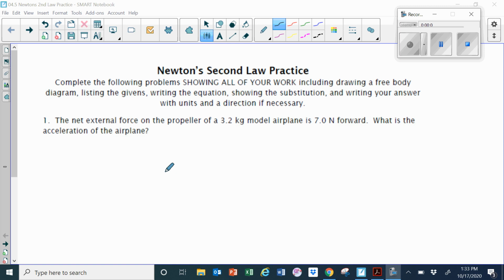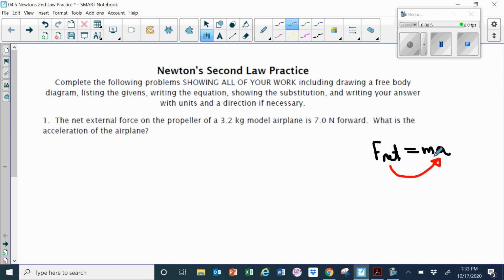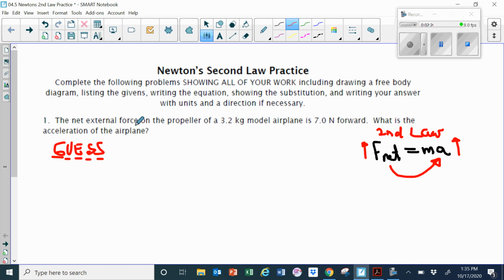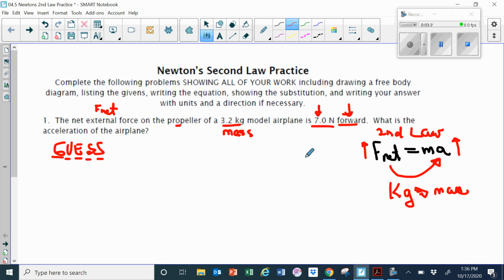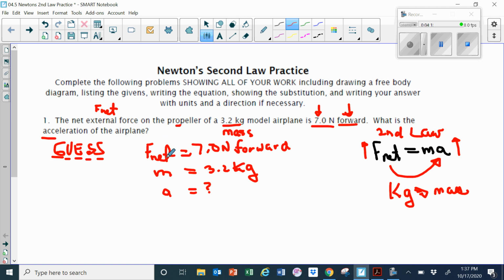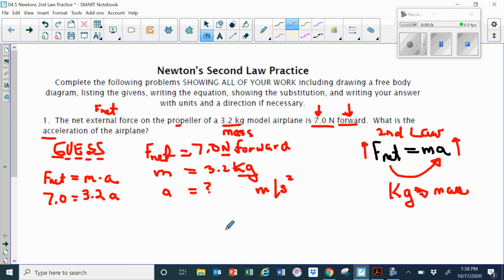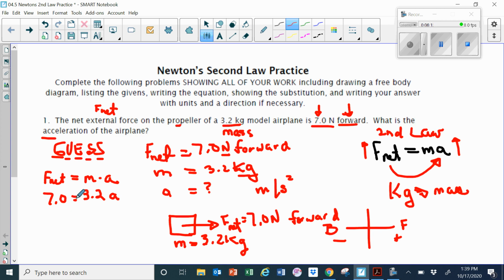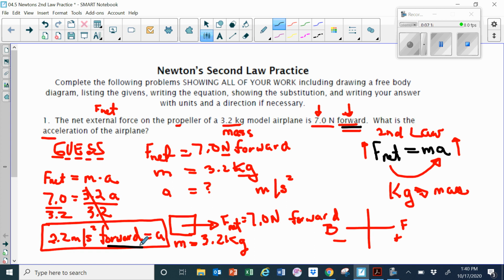04 5 Newton's 2nd Law Practice Problems Video